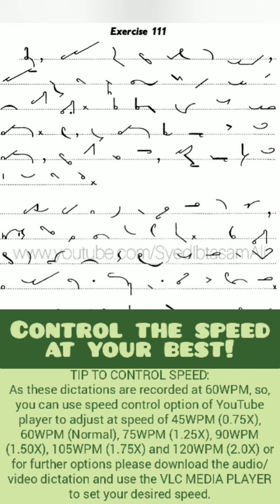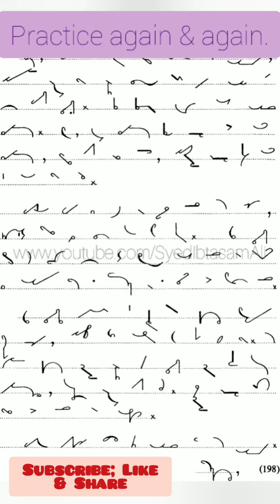Ex#111 | Pitman Shorthand (New Course) [New Era] | Dictation @60WPM | BA Shorthand[SYED IBTASAM ALI]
EXERCISE NO.111
From “PITMAN SHORTHAND (NEW COURSE) - NEW ERA”
Dictation at smooth speed of 60 words per minute;
Speed may also be adjusted at the speed of 45, 60, 75, 90, 105 & 120 Words Per Minute (Through Youtube Speed Control Option);
Professional dictations wherein punctuations are also being dictated;
BA SHORTHAND (Bokhari Academy of Shorthand) | Chief Instructor SYED IBTASAM ALI

LINK TO COMPLETE PLAYLIST FOR DICTATION MATERIAL OF ALL EXERCISES IN PITMAN SHORTHAND (NEW COURSE) - NEW ERA

LINK TO COMPLETE PLAYLIST FOR DICTATION MATERIAL OF ALL EXERCISES IN 700 COMMON-WORD READING AND DICTATION EXERCISES

TIP TO CONTROL SPEED: As all of these dictations (from this PLAYLIST) are recorded at smooth speed of 60WPM, so, you can use SPEED CONTROL OPTION of YouTube player, either at your MOBILE OR DESKTOP to adjust the speed. Calculation of speed will be as under:

Dictation speed in words per minute (speed of YouTube Player)
45WPM (0.75X),
60WPM (Normal),
75WPM (1.25X),
90WPM (1.50X),
105WPM (1.75X)
And
120WPM (2.0X).

BEST WAY TO GET DICTATION:
Use hands-free or headphones to get dictations.

TIP FOR SHORTHAND PRACTICE:

1…Keep your outlines;
*Small in size.
*Close to next outline.
*Sharp & neat.

2...Practice a single exercise at least 15 to 20 times.

3…Do your practice ON DAILY BASIS.

4…Do as much PRACTICE as you can, SUCCESS will be yours, Insha'Allah.

5…REMEMBER KEY TO SUCCESS IN SHORTHAND IS;
PRACTICE;
PRACTICE;
PRACTICE;
PRACTICE;
PRACTICE;
AND
ONLY PRACTICE.